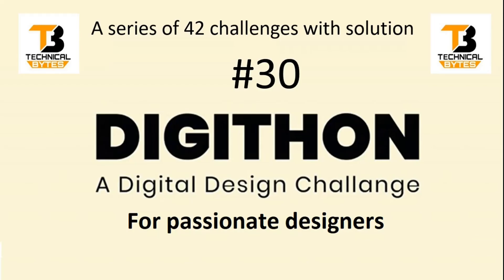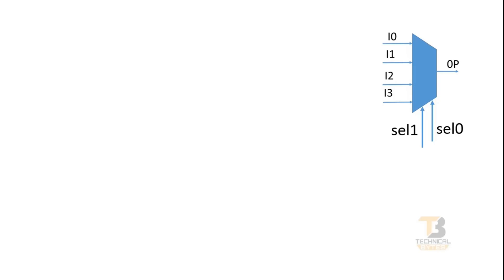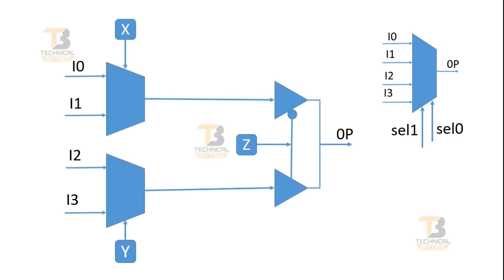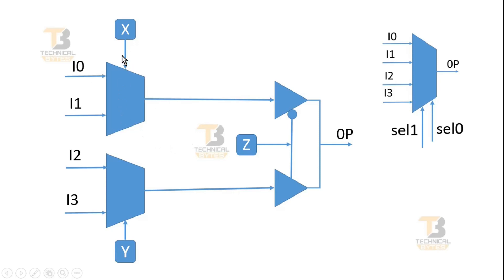DigiThon Question Part 30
Join the Digital Design Questionnaire Challenge to test your expertise in DIGITAL DESIGN.
Answer thought-provoking questions and showcase your creativity and problem-solving skills.
Compete, learn, and excel in this exciting challenge!